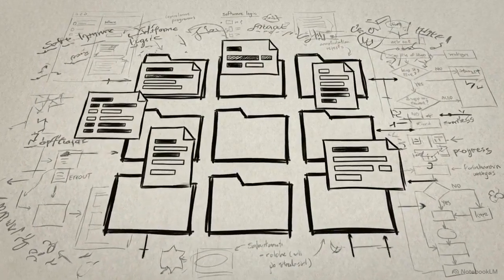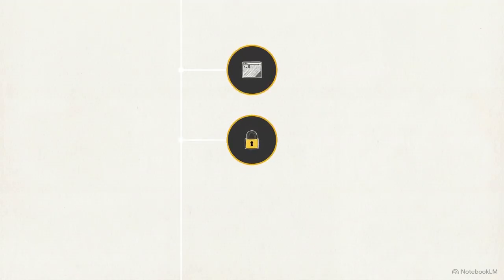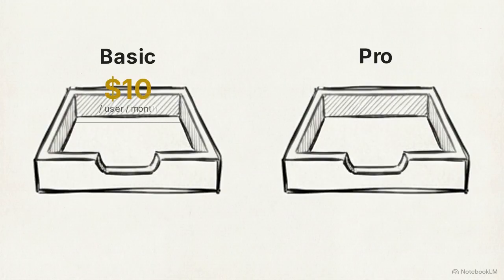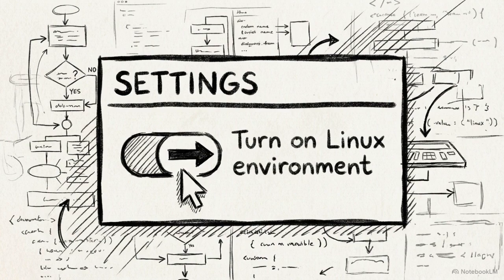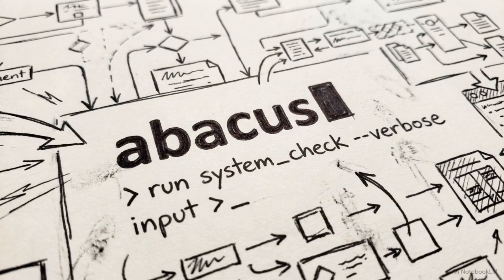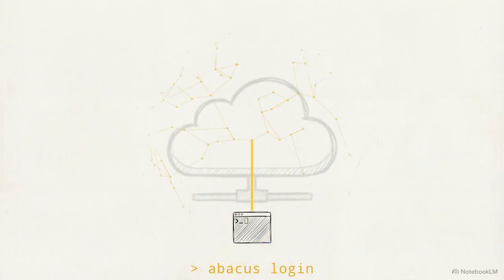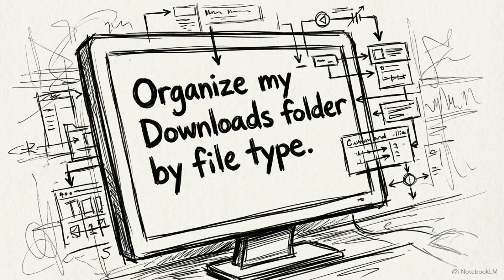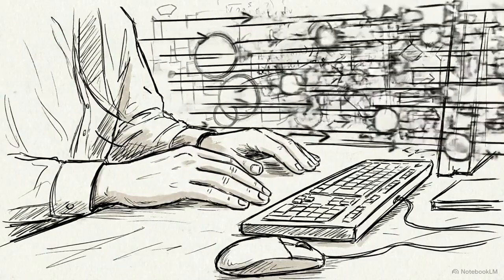Abacus Cowork: This AI Agent Finishes Your Work(Not Just assisting)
computer use